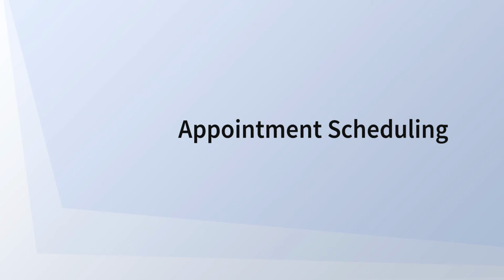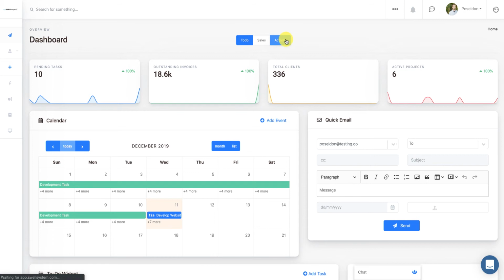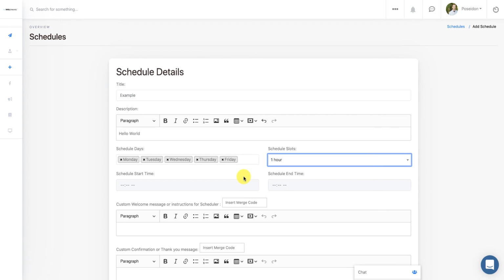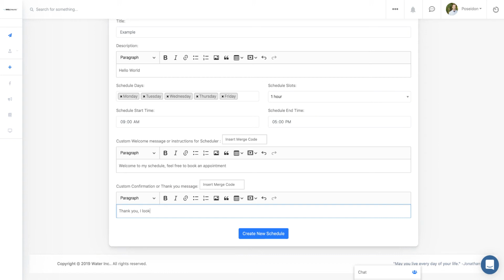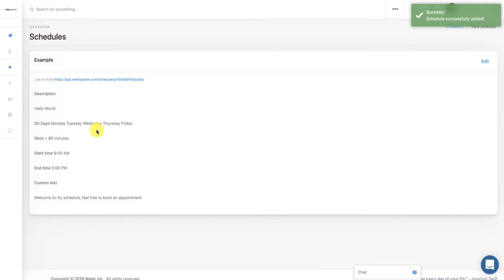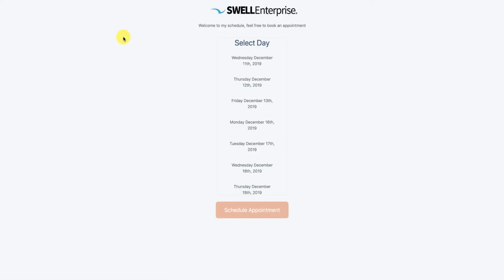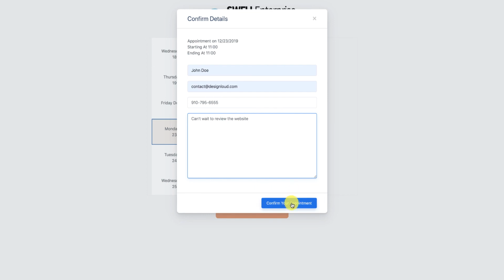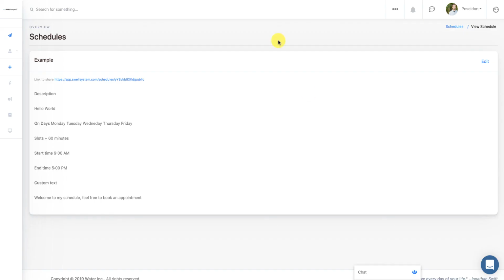Appointment Scheduling on SWELLEnterprise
A brief tutorial on how to use the appointment scheduler on SWELLEnterprise.